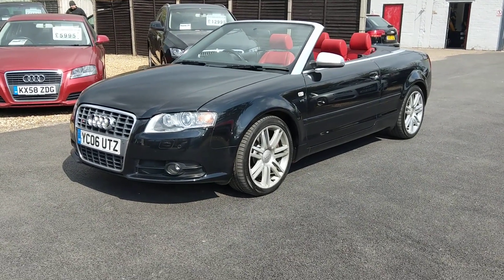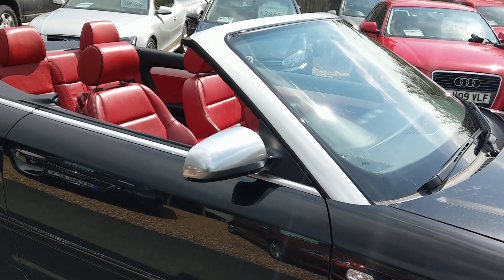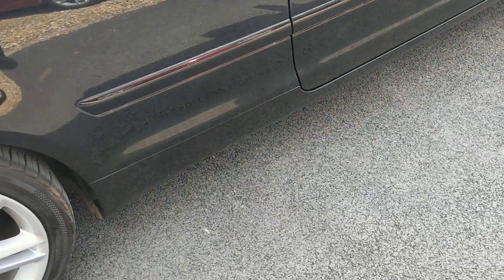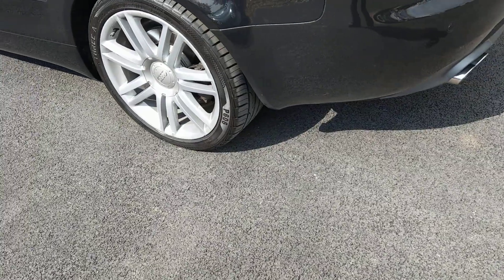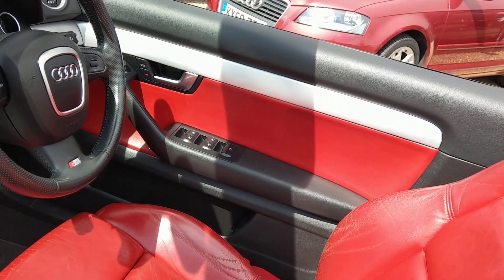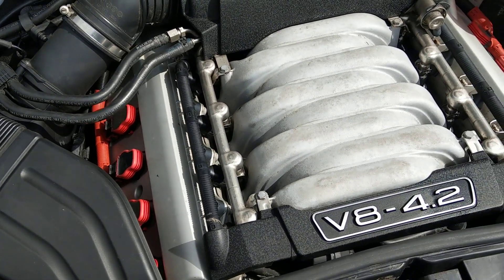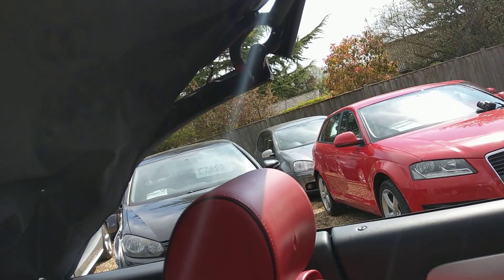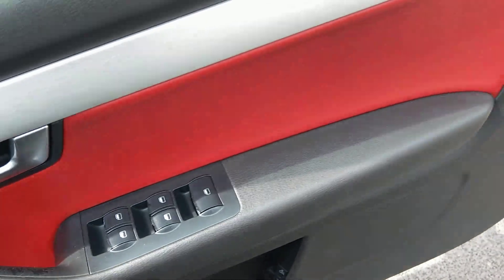Audi S4 4.2 Quattro Cabriolet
YC06UTZ